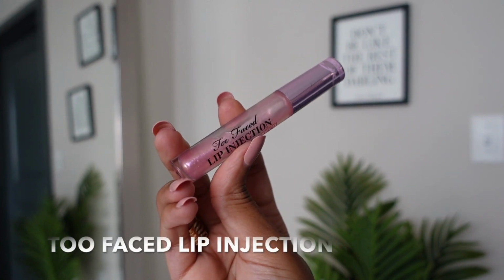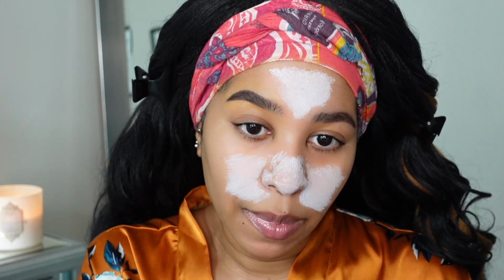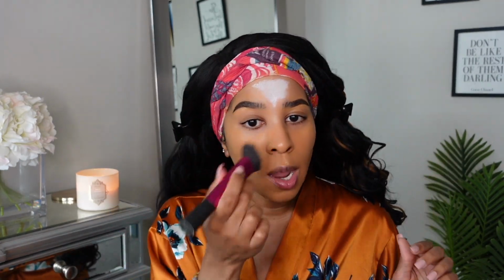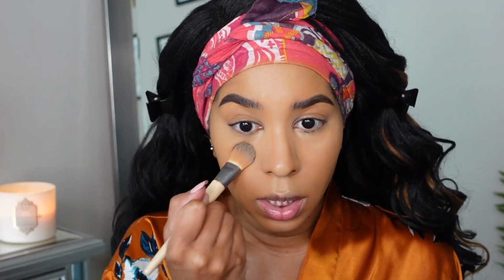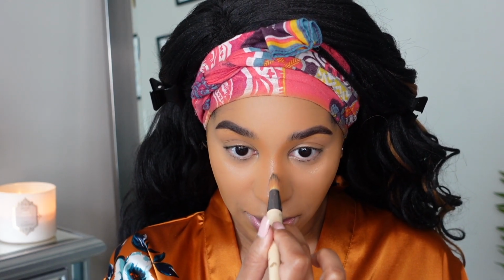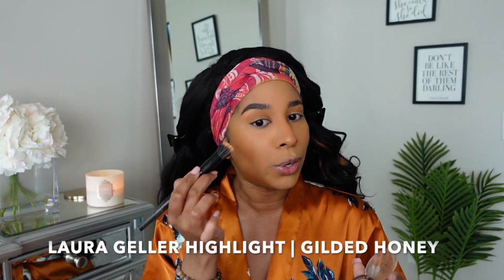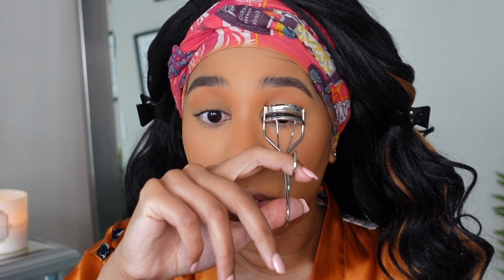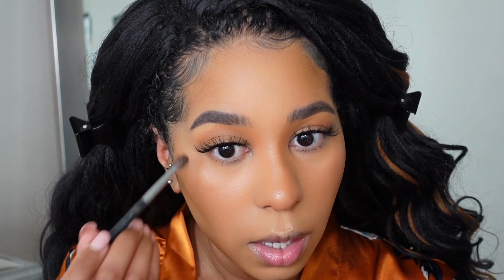MY GO TO MAKEUP LOOK | SUPER DETAILED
Hey Babes!

In today's video, I'll be sharing my go to makeup look!  This is the makeup routine I do pretty much every single time I apply makeup.  I made this tutorial super detailed and shared a few different tips and tricks with you guys to help with your makeup application.

AMAZON STOREFRONT